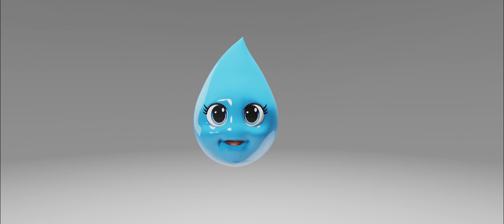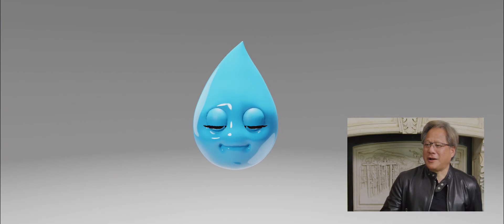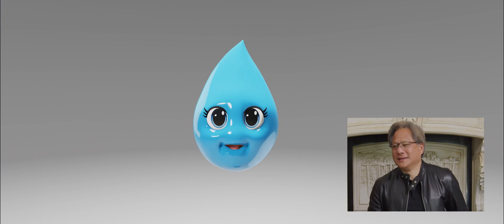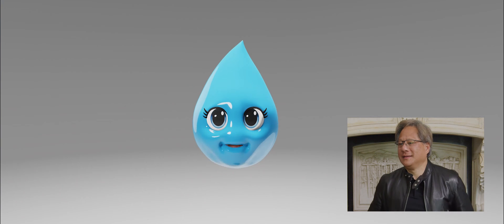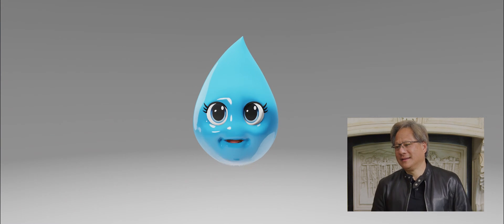Misty the Animated Chat Bot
Presented at GTC Spring 2020, Misty is an interactive weather bot that is driven by Audio2Face in run-time. We demonstrated retargeting from a realistic human mesh to a stylized character mesh to be used as an interactive service agent.